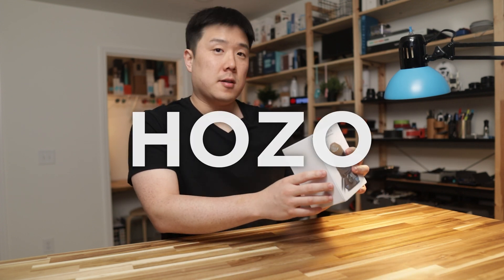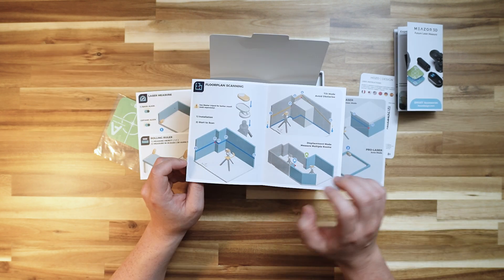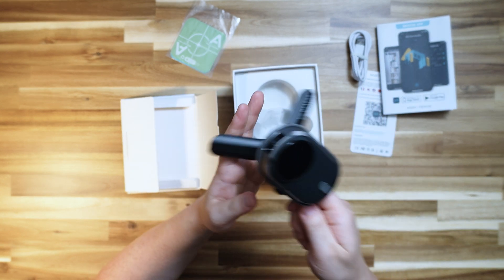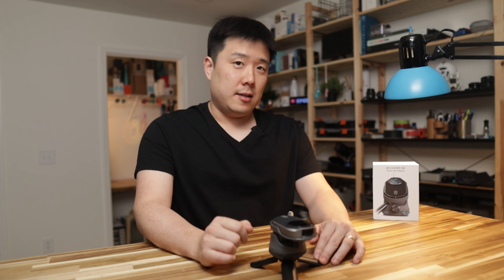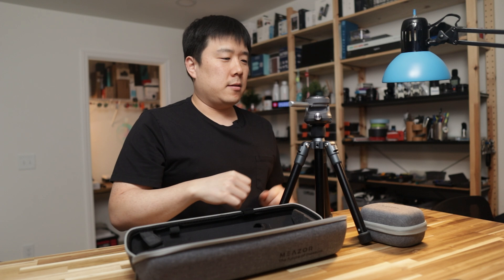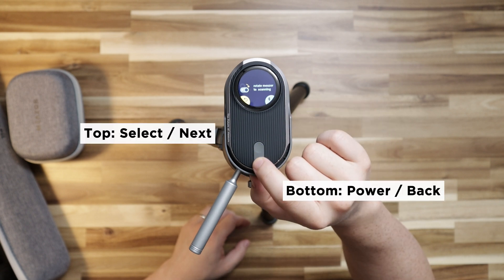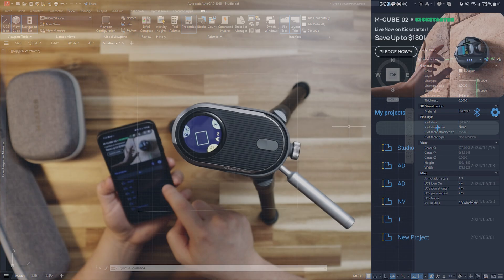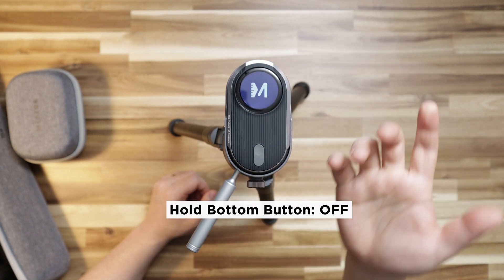Hozo Meazor 3D - Advanced Laser Measuring Tool for Room Scanning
Meet Meazor 3D, the compact and powerful 6-in-1 laser measuring tool. It can scan the space for generating floor plans and CAD files. This can be the needed tool for your complex spaces.

🛒 Meazor 3D Premium Combo

🛒 Master Tripod

🔗Links:
▸Links for stuff I use

⌛Timestamps:
0:00 - Intro
0:15 - On The Box - Meazor 3D
1:01 - Unboxing - Meazor 3D
3:58 - Initial Test - Meazor 3D
5:30 - Meazor 3D Accessories
8:10 - How to Use Meazor 3D